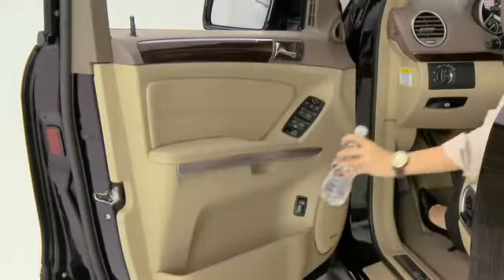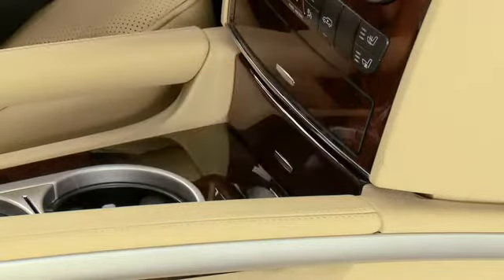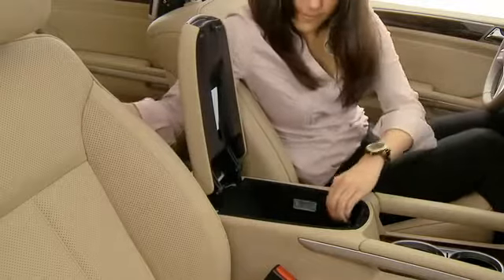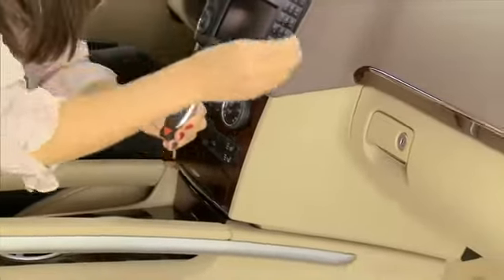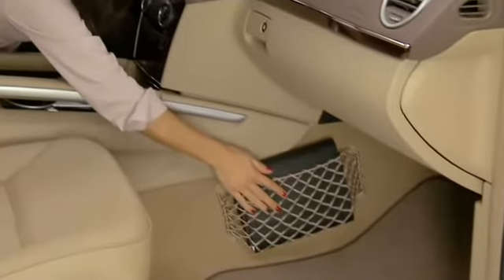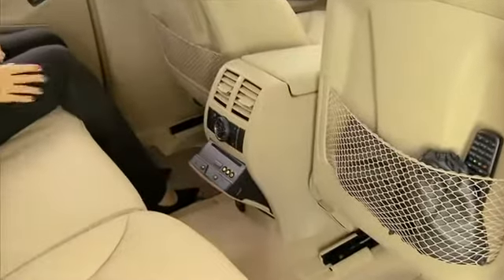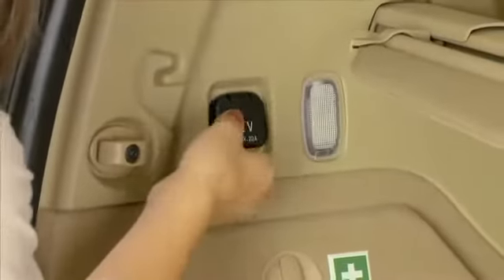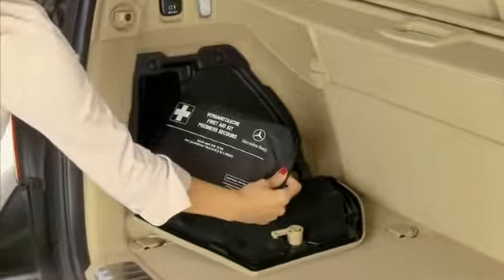Storage and Accessory Power Mercedes Benz USA GL Class